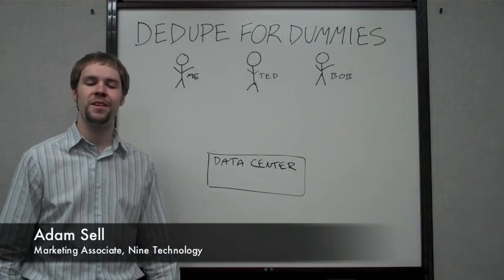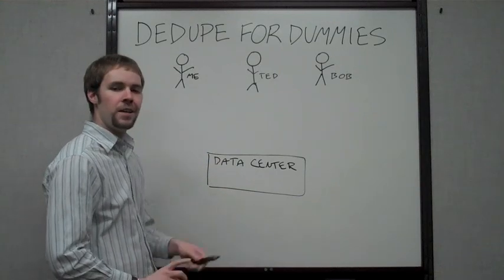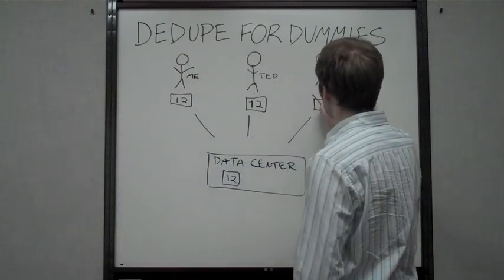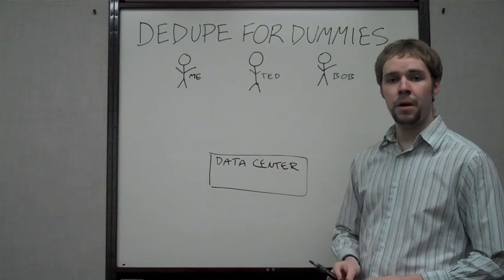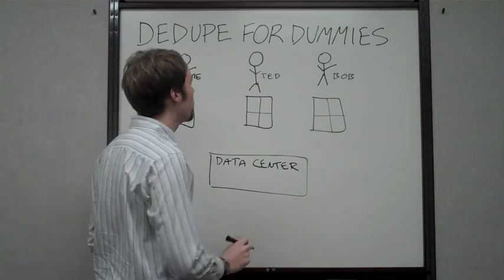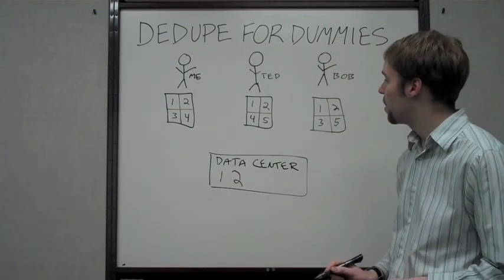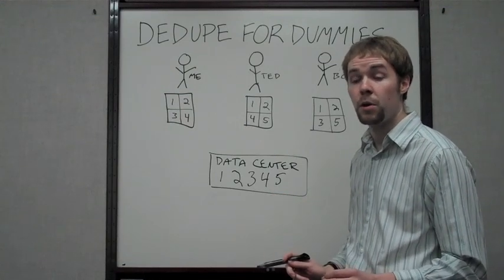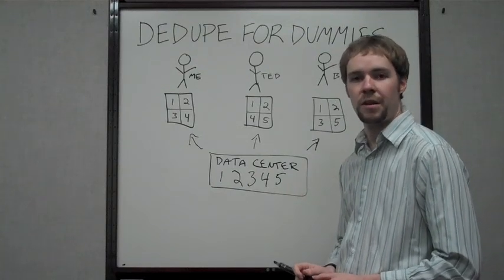Deduplication for Dummies - What is deduplication?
Adam Sell of Nine Technology takes you through a very simple run-down of what deduplication is with regard to online backup, and why block-level deduplication is more efficient and powerful than file-level.